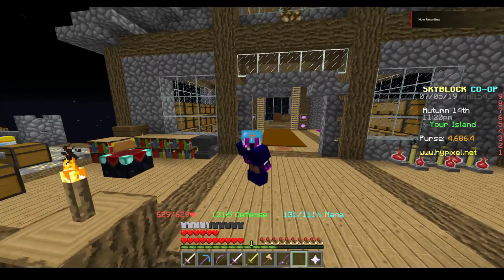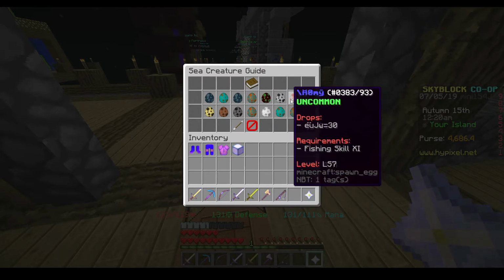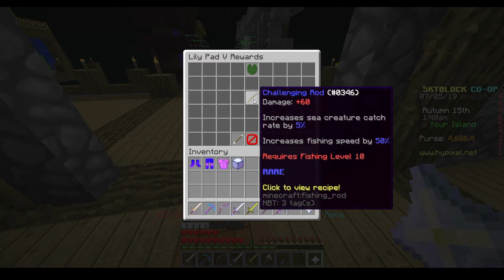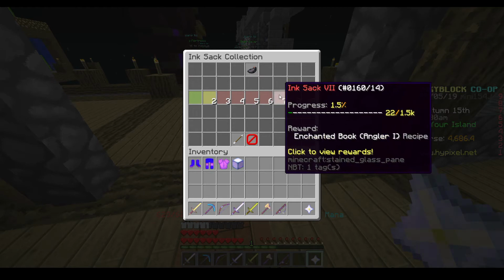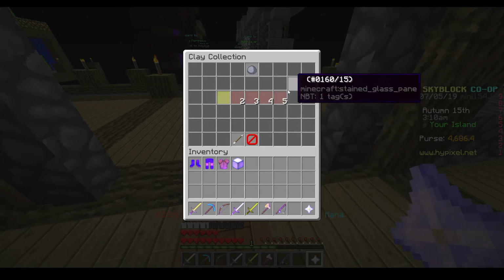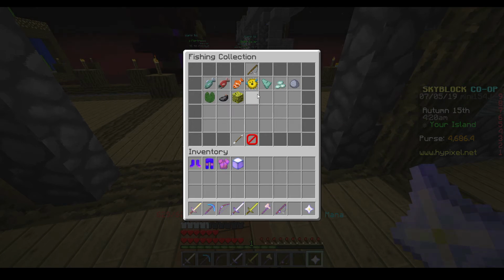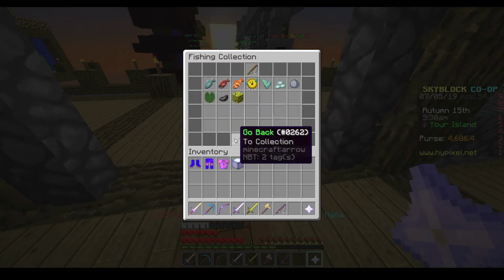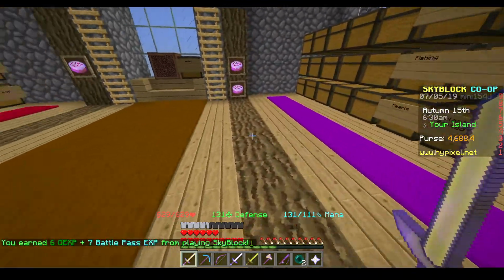New fishing update in Hypixel Skyblock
sorry that the video came out a little late

i was gonna put the patch notes here but i cant find them